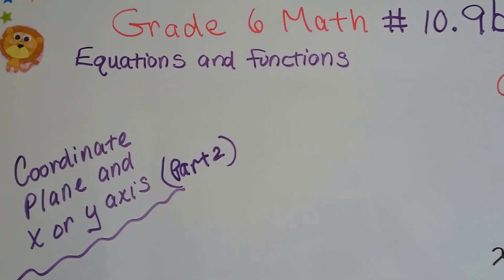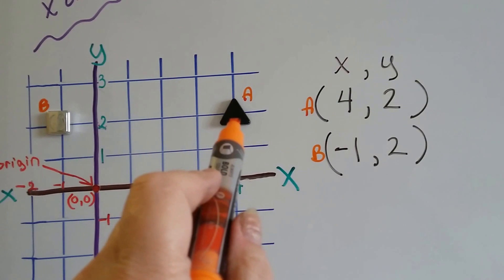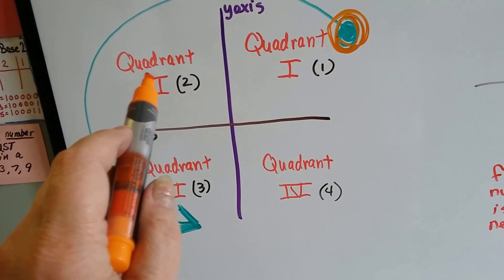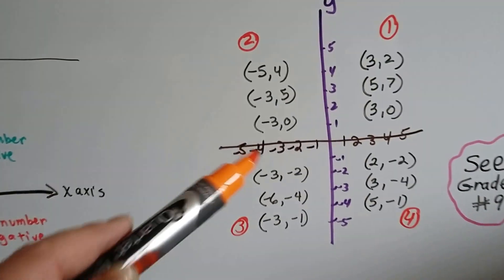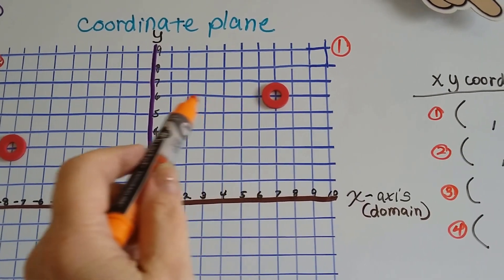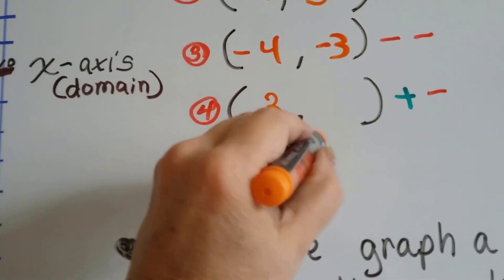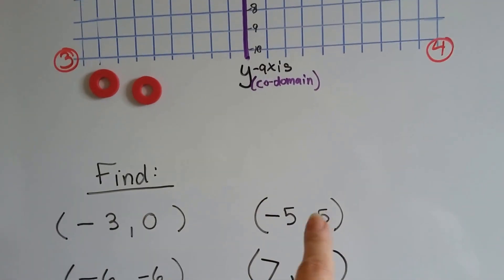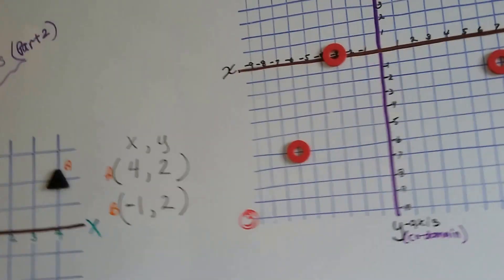Grade 6 Math #10.9b, Coordinate Plane - Part 2, Quadrants and Plotting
An explanation of the sections of the coordinate plane called Quadrants and how they're numbered, locating and plotting points on the graph, labeling points, ordered pairs, how to recognize where x or y will be on the plane, graph, by being negative or positive. The next few videos prepare us to graph inequalities on a coordinate plane.
#10.9b
Link to Grade 6 Math #10.9a,
 Coordinate Plane - Part 1, X and Y axis